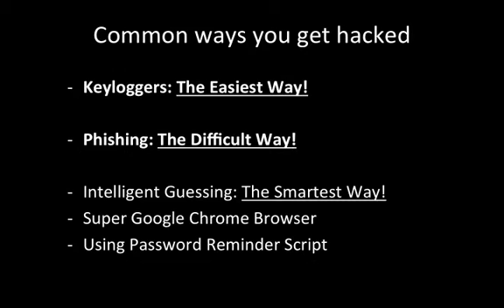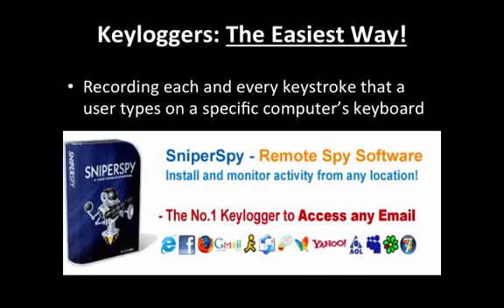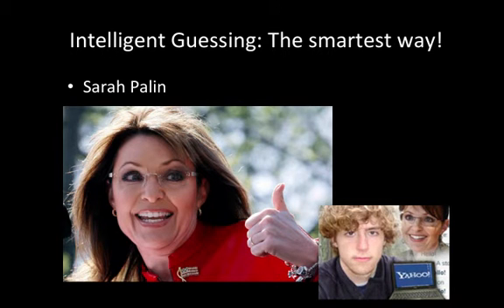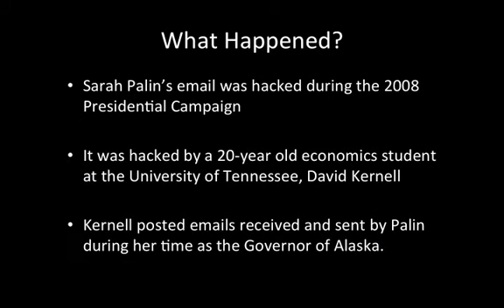Hacking Breaking into Email Accounts - Tim Miao